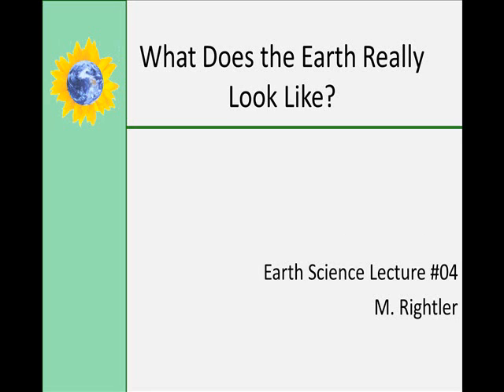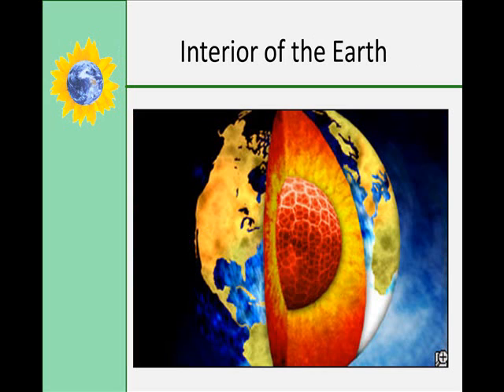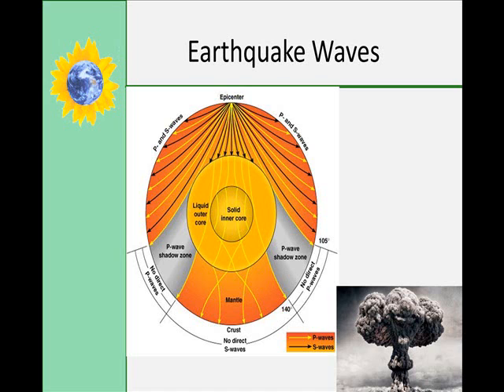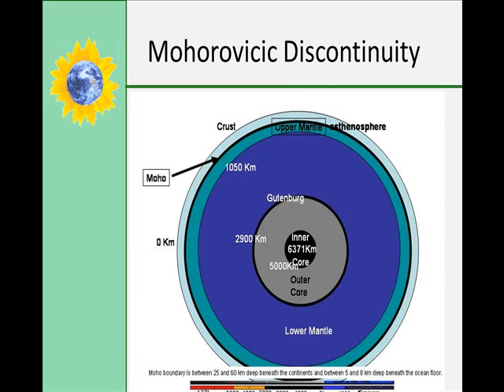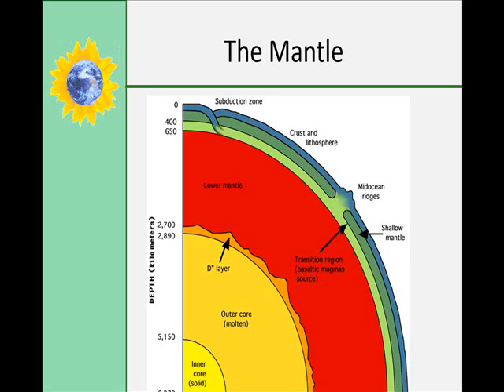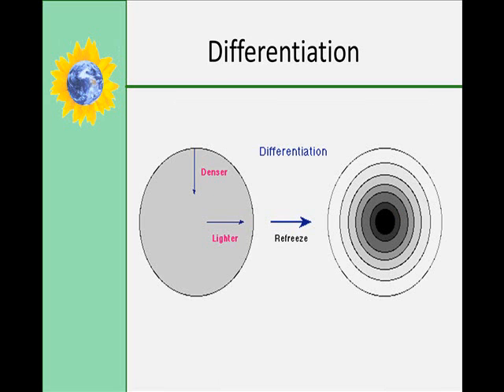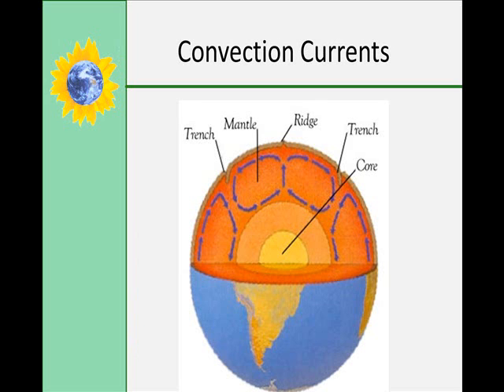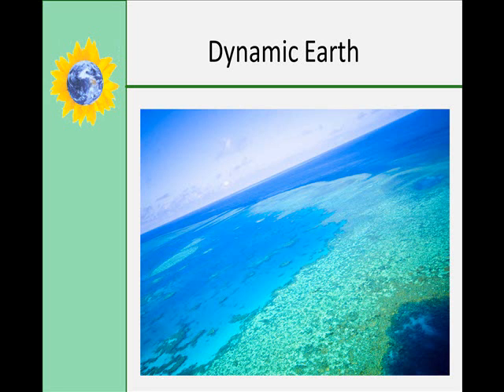What Does the Earth Look Like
Structure of the earth, discontinuities, and how we know what we know about the earth.